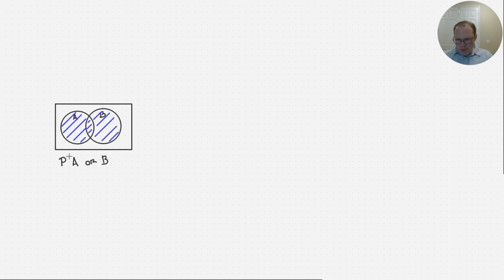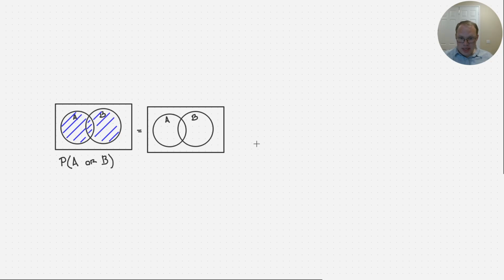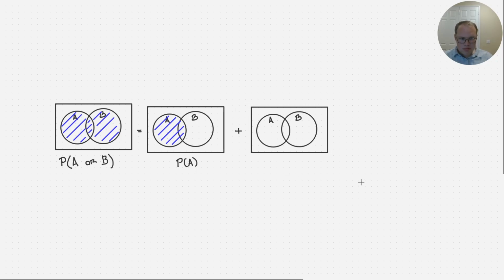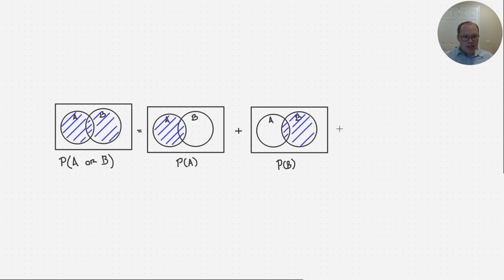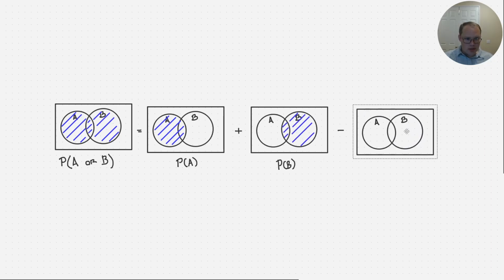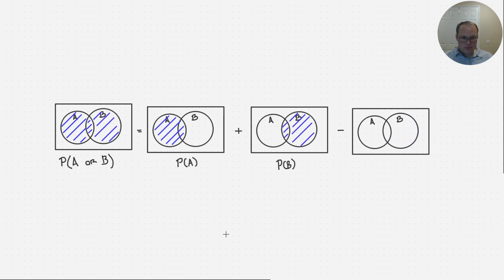3.4 The Addition Rule